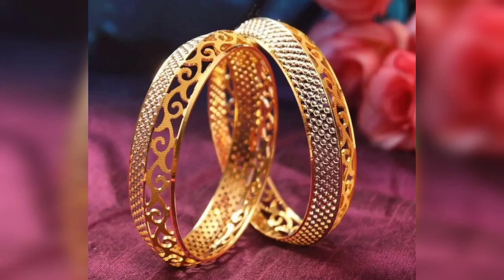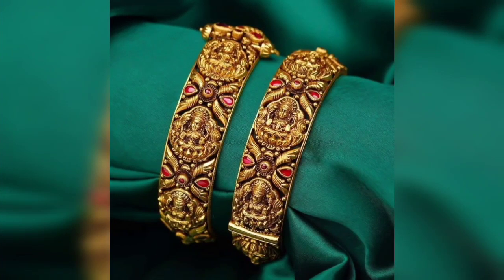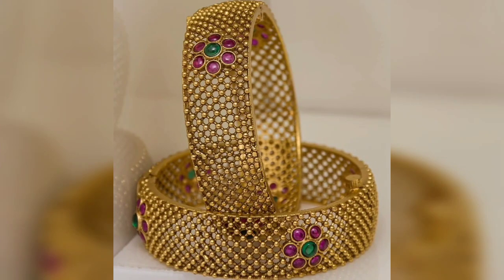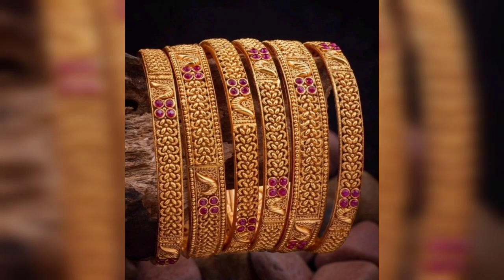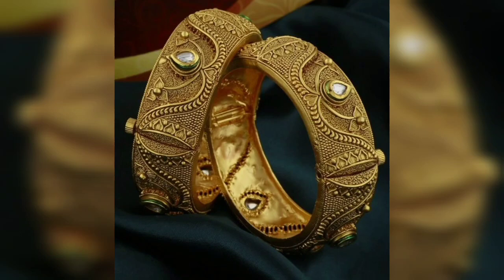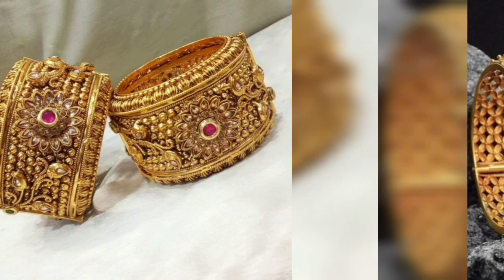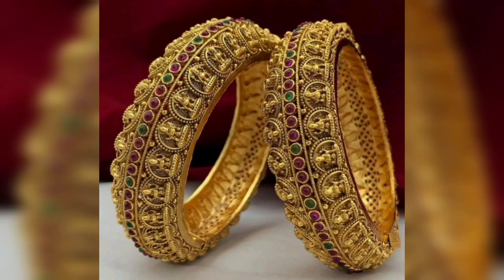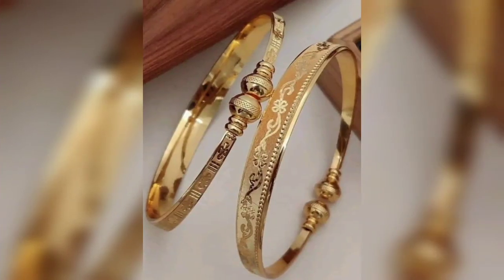Latest gold bala designs // Light to Heavy weight Gold bangle pair // Exclusive bridal collection